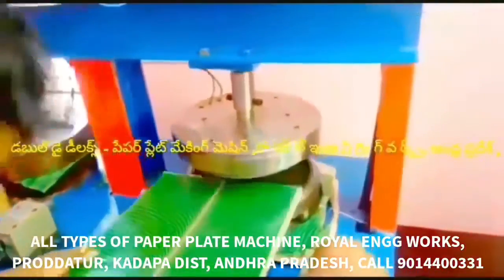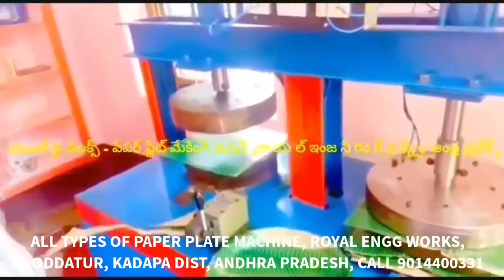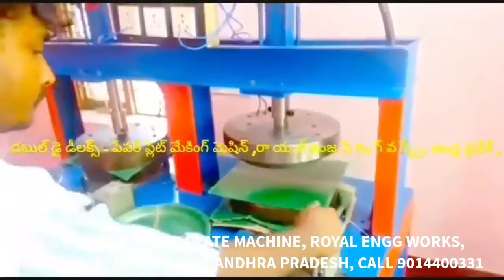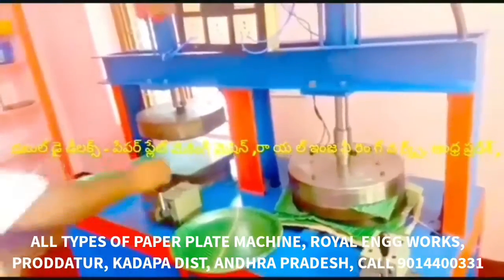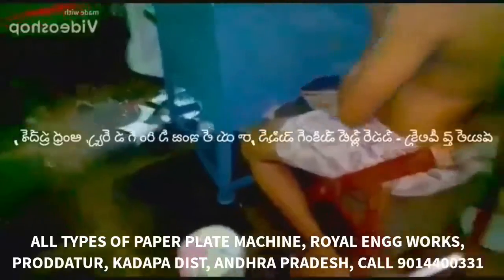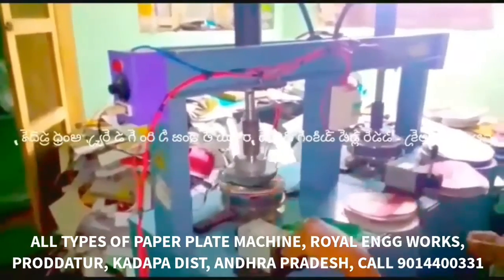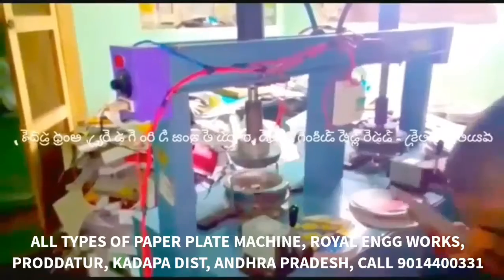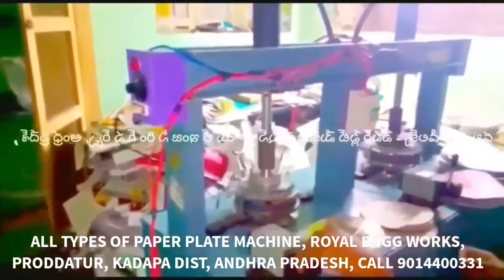Small scale industries for men & women All in one paper plate making machine | Semi Hydraulic video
For
PRODDATUR
KADAPA DIST
ANDHRA PRADESH
INDIA